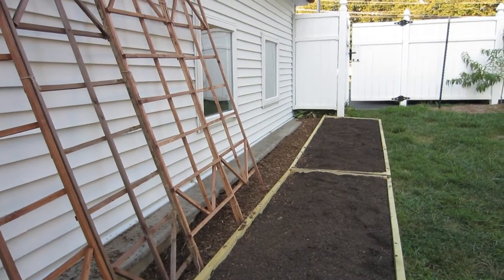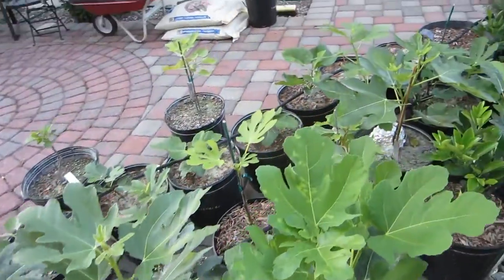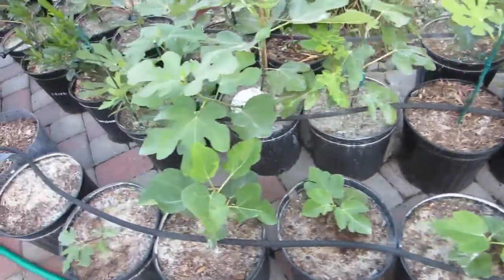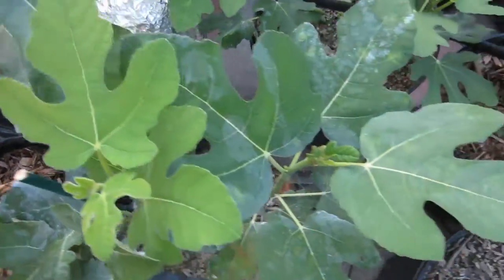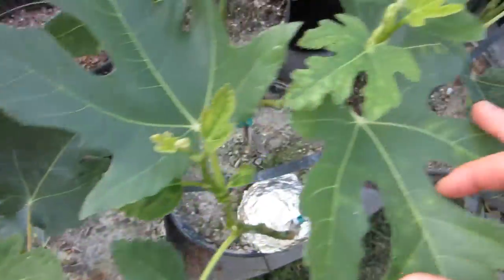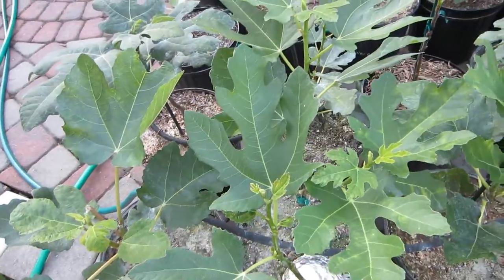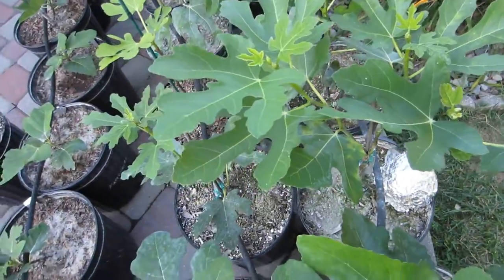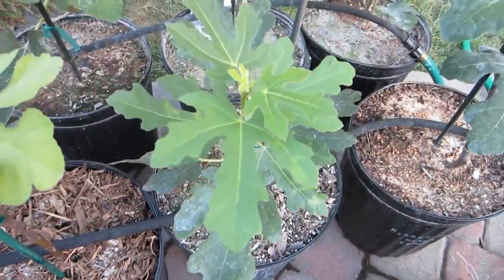Fig Mosaic Virus or Fig Mites?!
An on the rise discussion in the fig growing community.